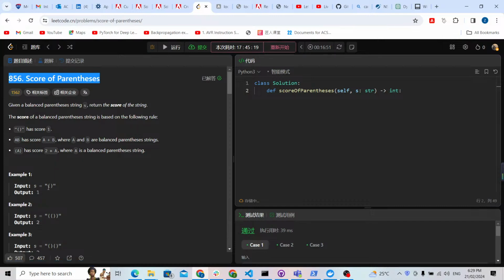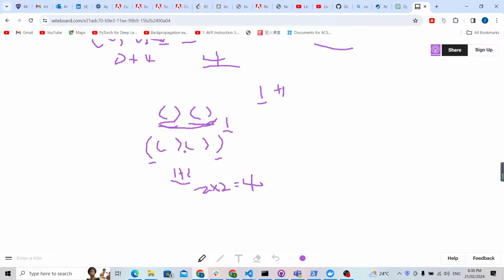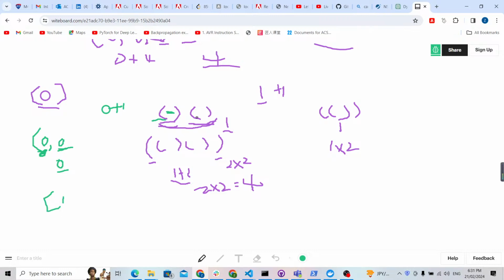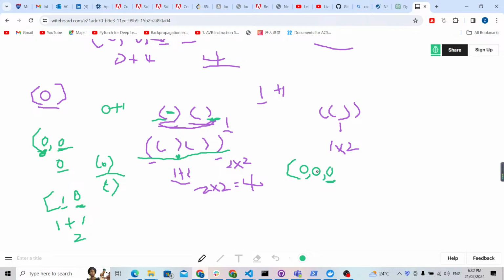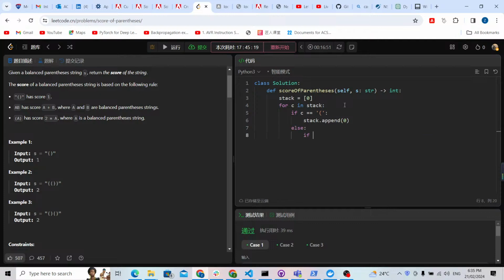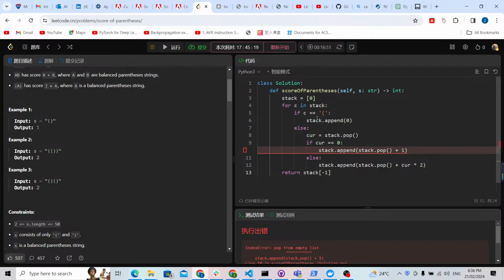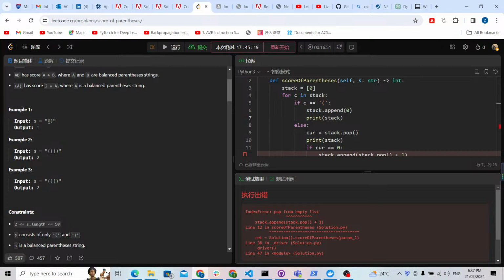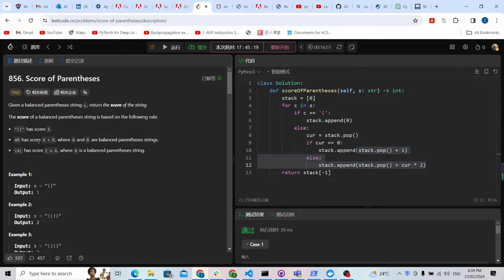Leetcode 856. Score of Parentheses (stack)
856. Score of Parentheses